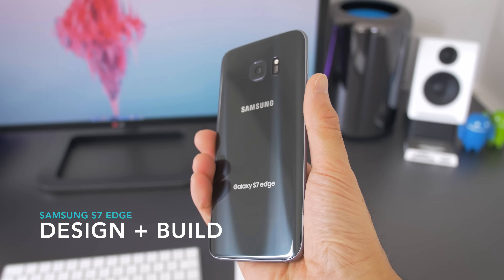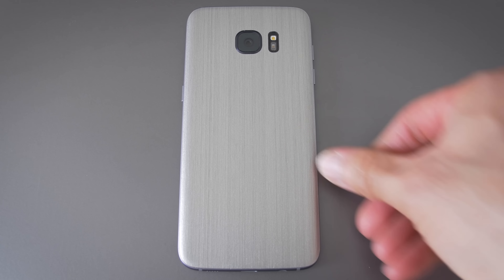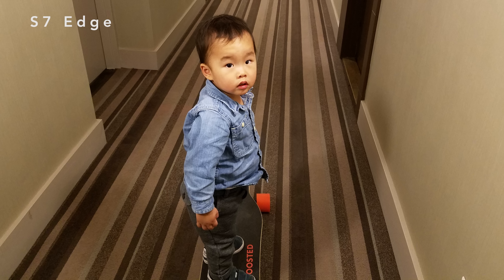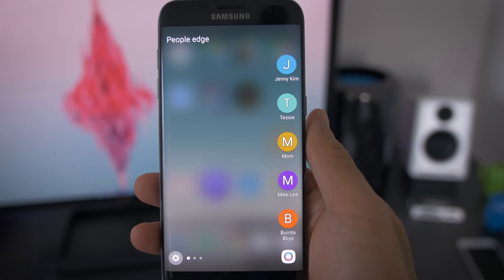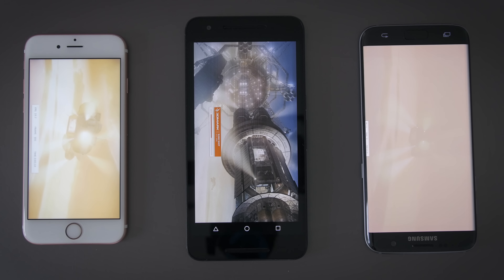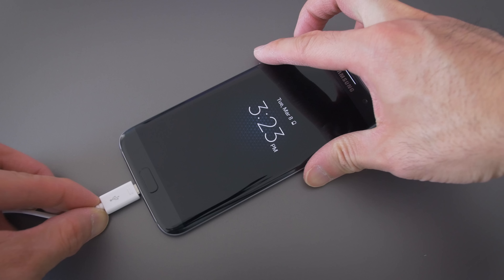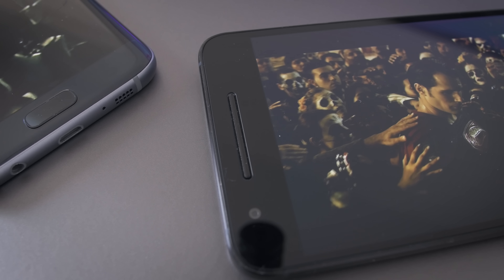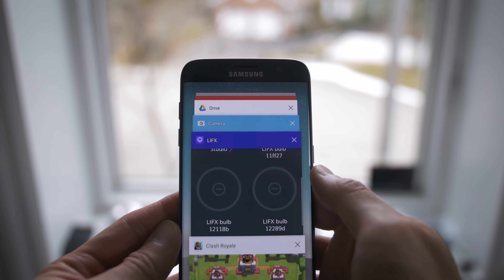Galaxy S7 Edge Review - 2 Things I Hate. 7 Things I Love.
Review of the S7 Edge after a full week covering the top features and flaws. (Oops - It's still Gorilla Glass 4. Not 5)

Intro: Robotaki - Raton Laveur
Background: FILI - The Smooth Ride